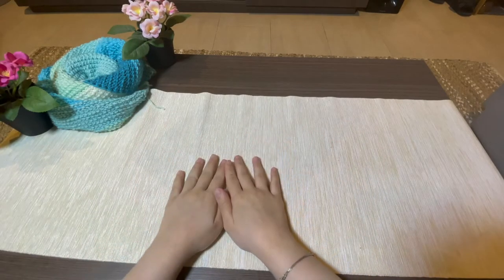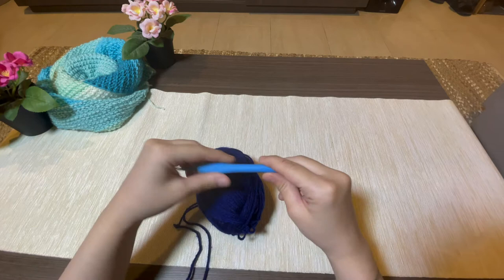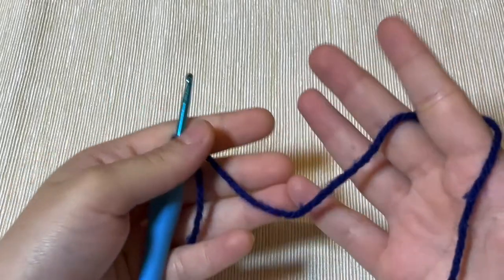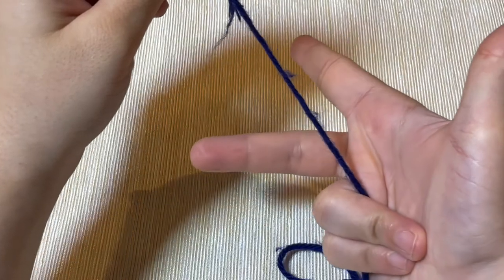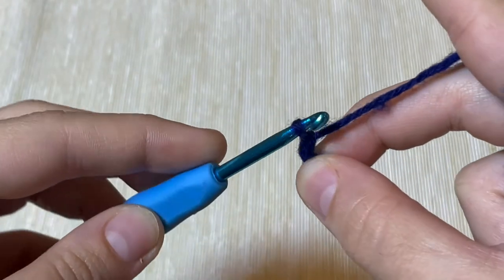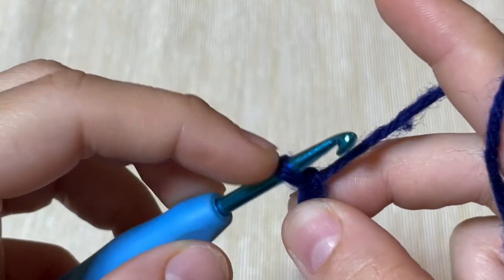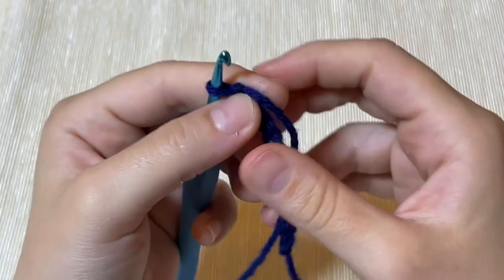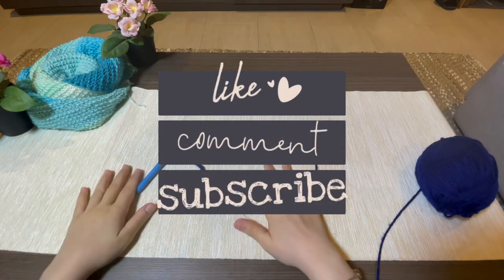chain stitch for left handed | crochet basics for absolute beginners | how to crochet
Hello everyone..!

Check the link below for the easiest way to tie a slip knot .. even kids can do it 👇

The easiest slip knot | how to slip knot | crochet basics for absolute beginners